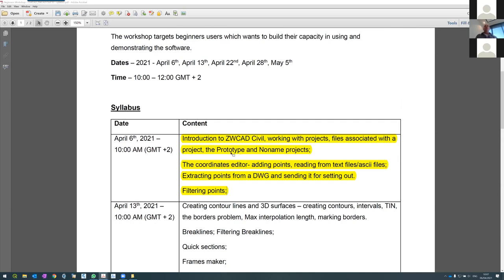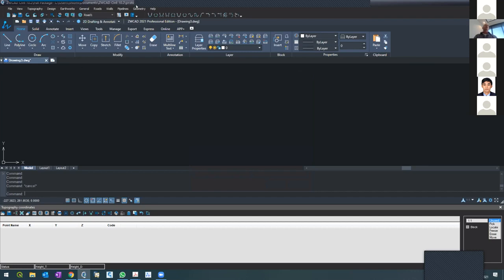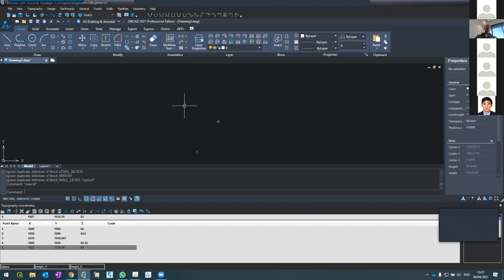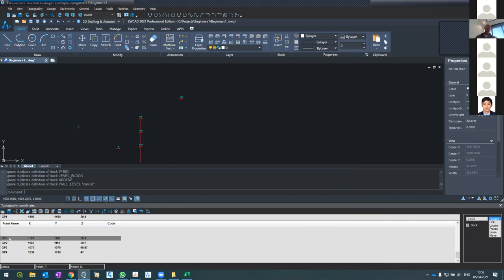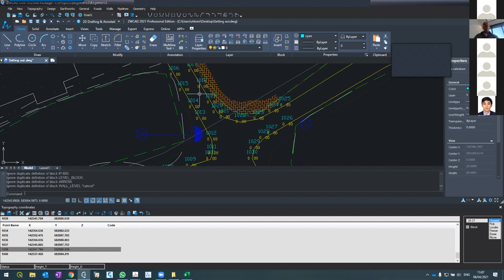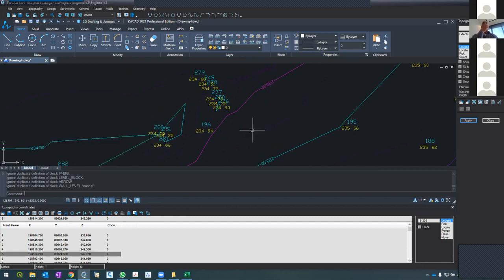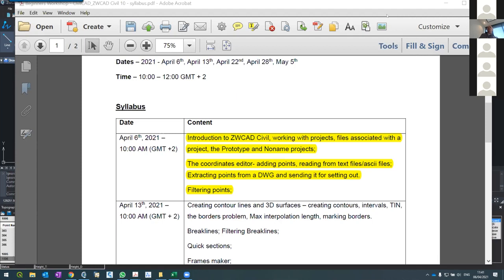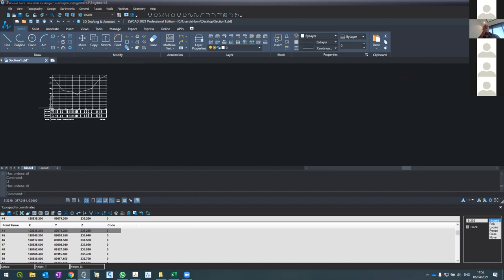How to start a Project beginners First Lesson - CivilCAD 10.2